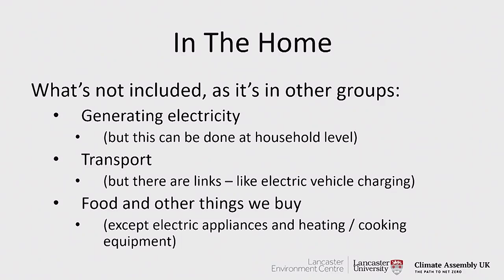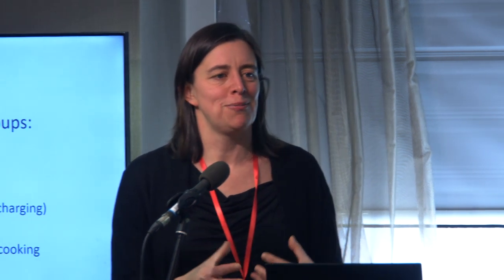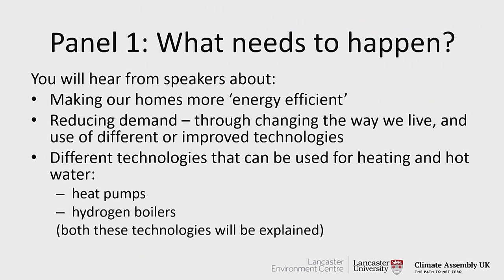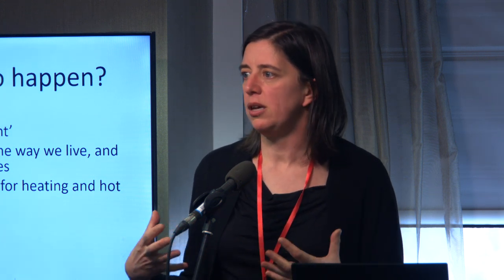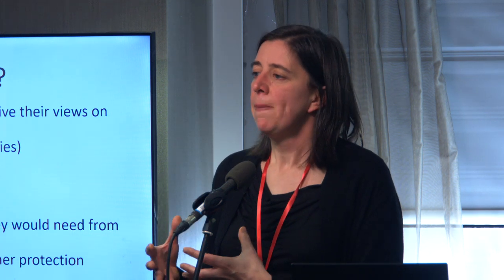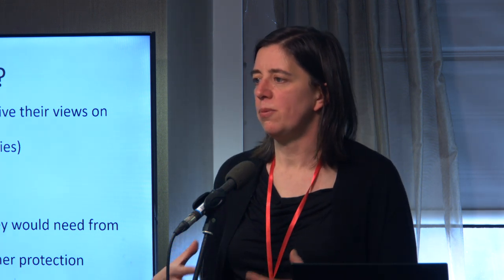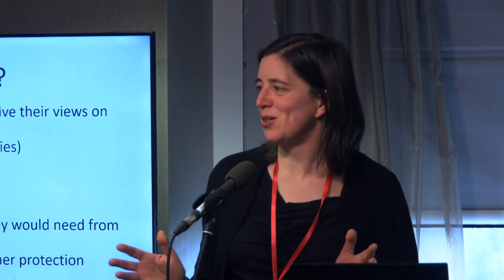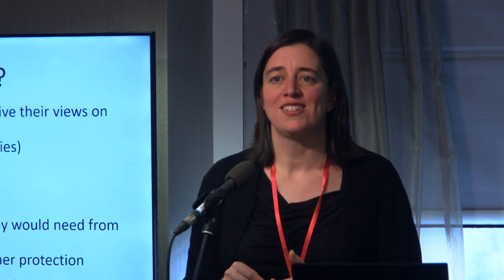Introduction to in he home - Professor Rebecca Willis, University of Lancaster,